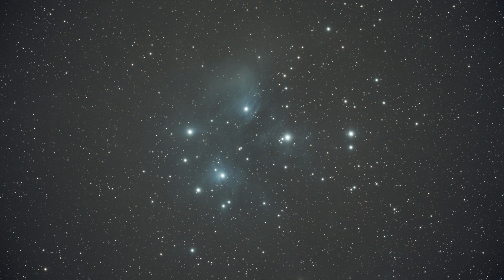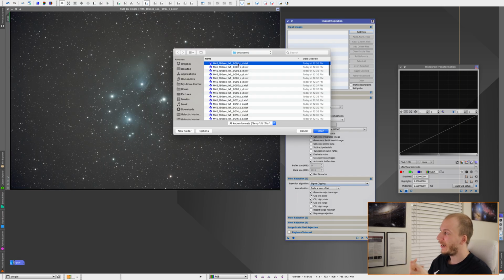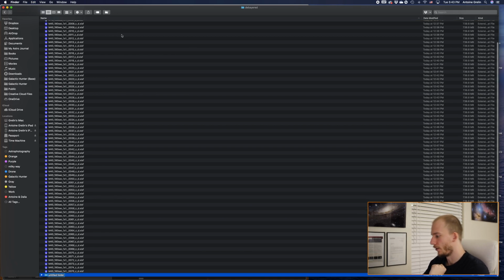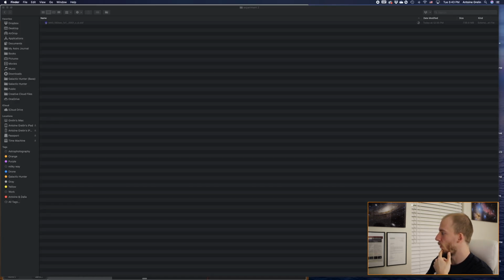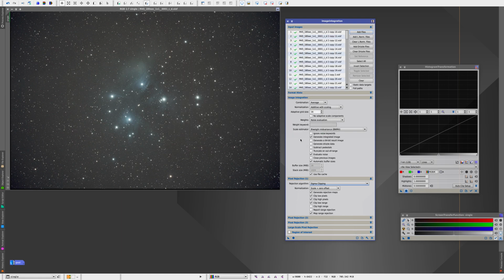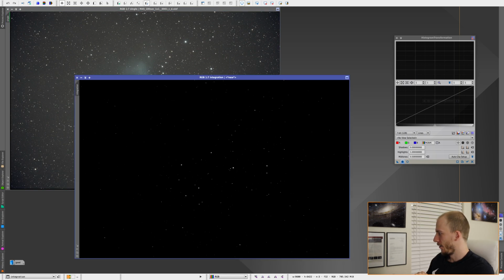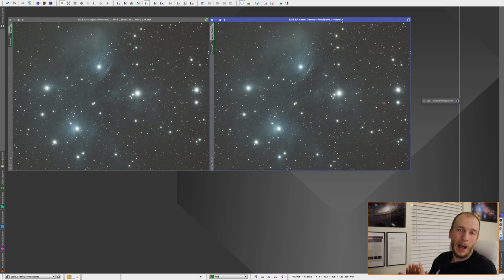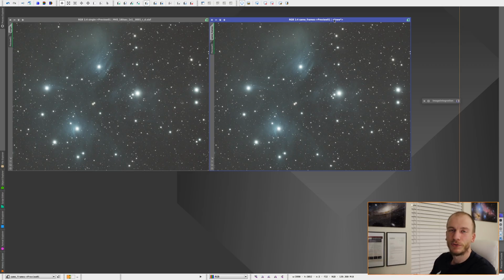Stacking 75 of the same frame - Does it make any difference?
Other:
Deep Cycle Battery